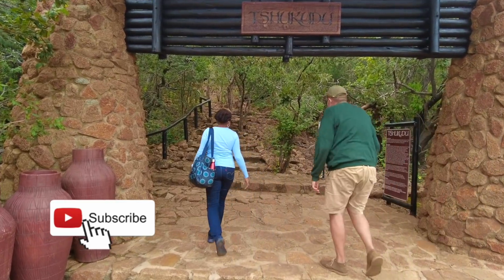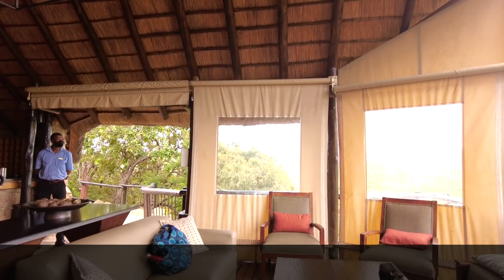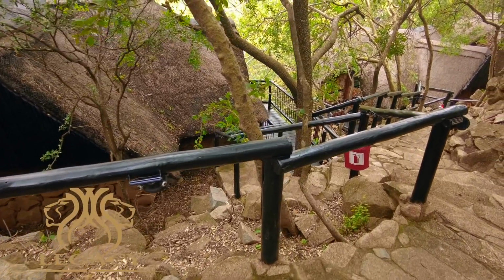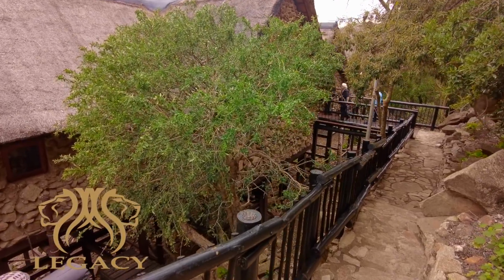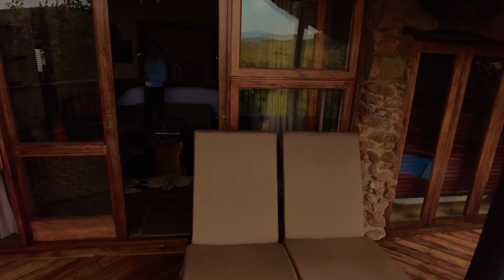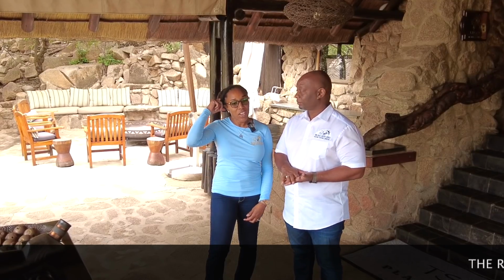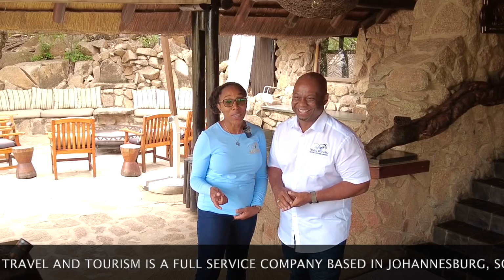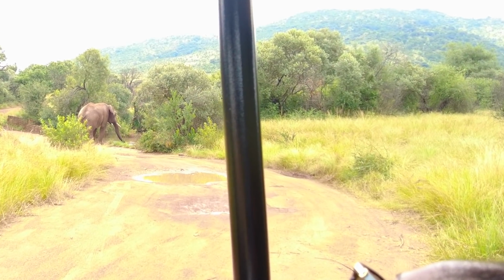South Africa | The ultimate Legacy Hotel get away Tshukudu Bush Lodge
A boutique and dedicated travel company designed to show South Africa as it was intended in high regards.  We boost that we do this in a luxurious manner featuring the Culture and Couture plus the Lifestyle that is South Africa.  The most unique country in all of Africa